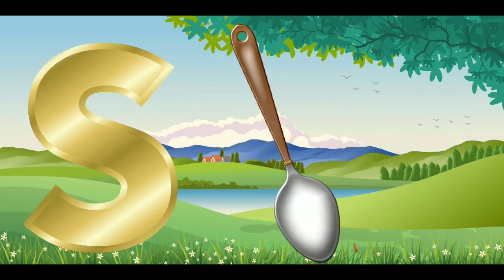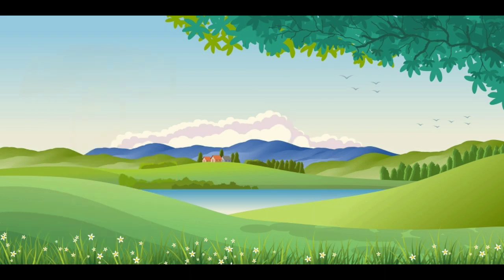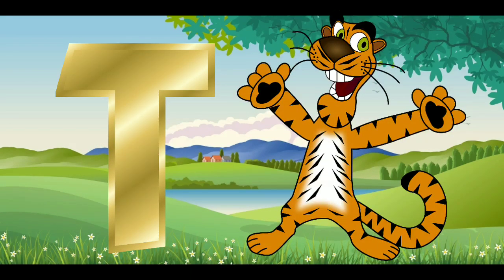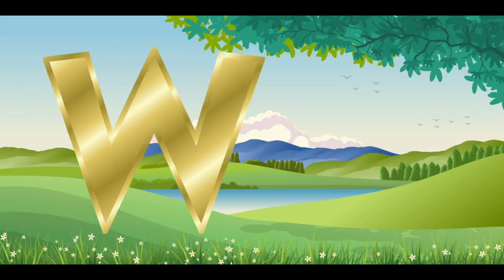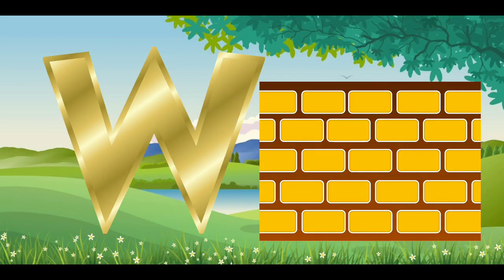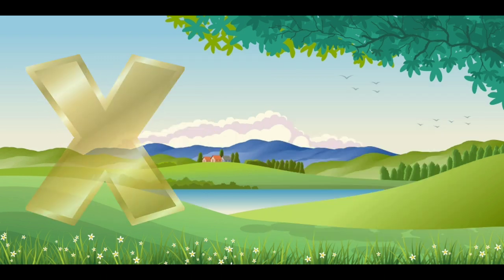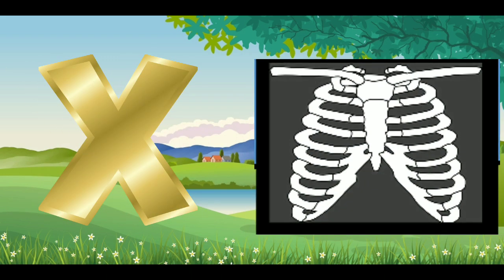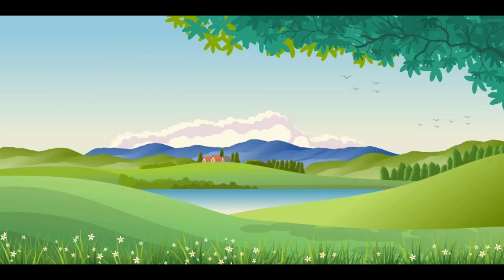Learn Alphabets with examples।ABC learn English alphabets।varnamala